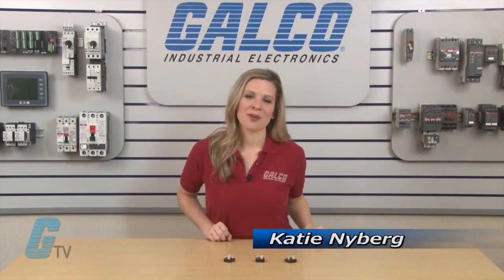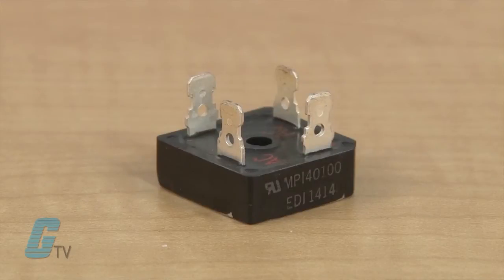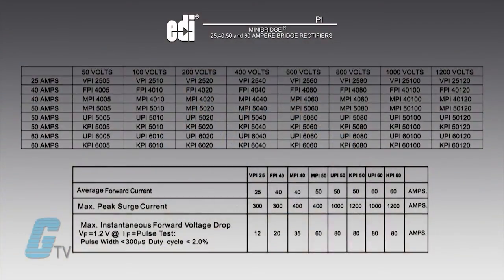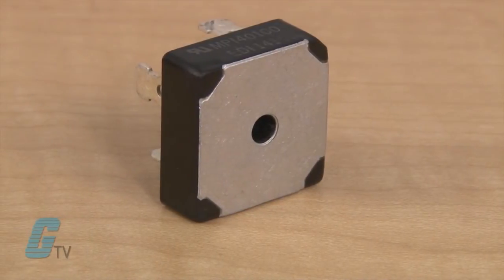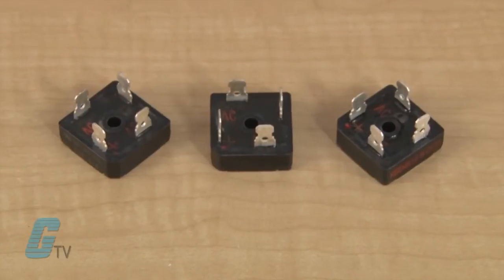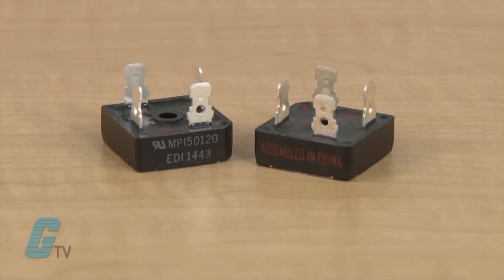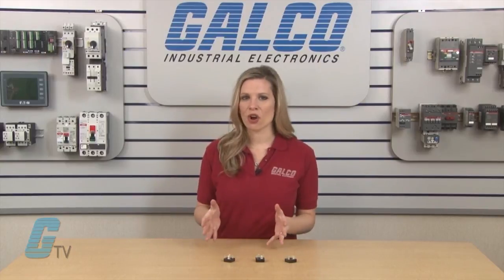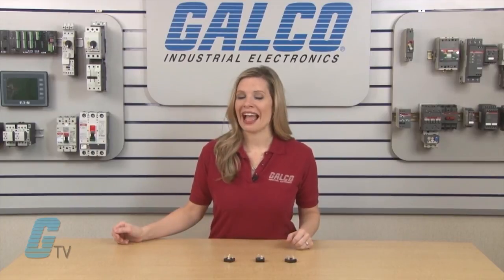EDI PI Series Single Phase Standard Diode Bridges Overview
EDI PI series is compact and easy to mount on a panel. The peak surge current range is between 300 and 1200 Amps. The PI series is used in general purpose applications.

PI features:
-    50~1200 Vrrm
-    25~60 Amps Output
-    25 in. Quick Connect Terminals
-    Center Hole Fixing
-    High Thermal Efficiency